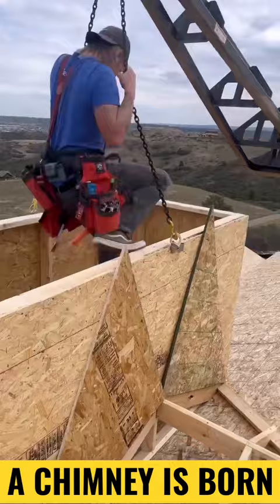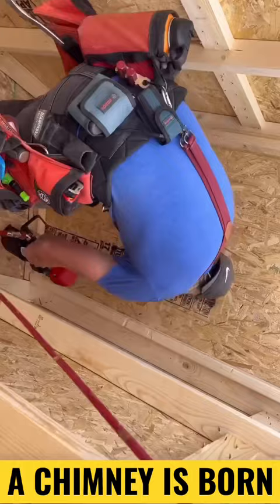How a Chimney is Made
How we built the chimney on the top roof of the big house!